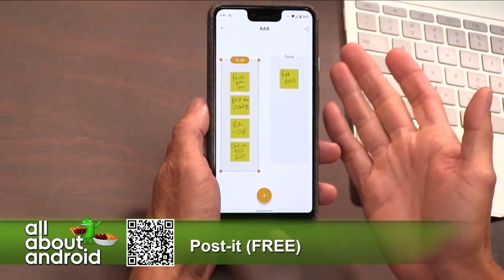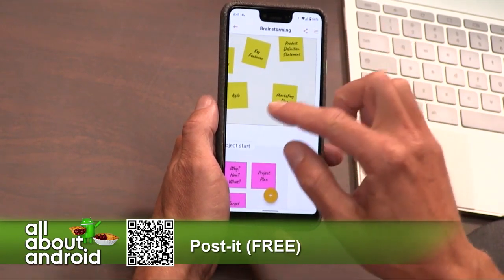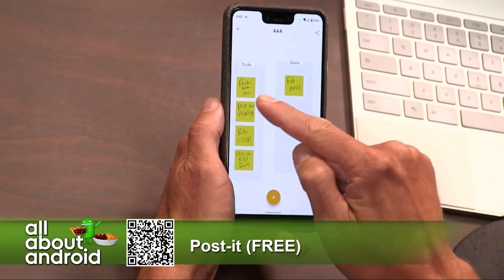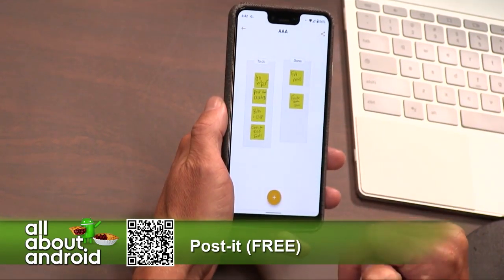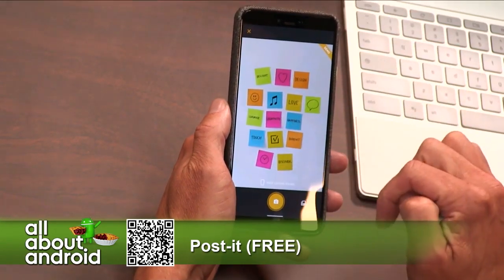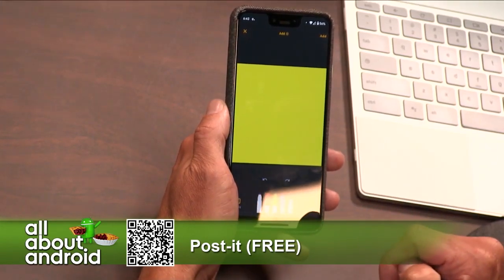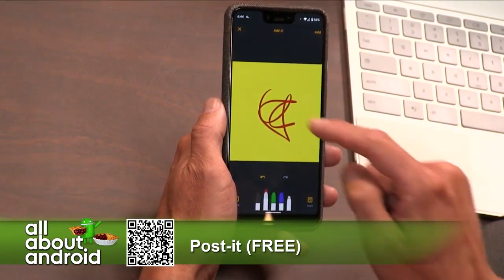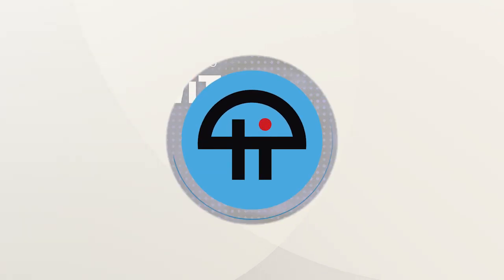Post-it for Android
Jason Howell from the All About Android podcast demonstrates how the app Post-it for Android can be used to collect pieces of a project and make managing the tasks simple and graphically interesting.